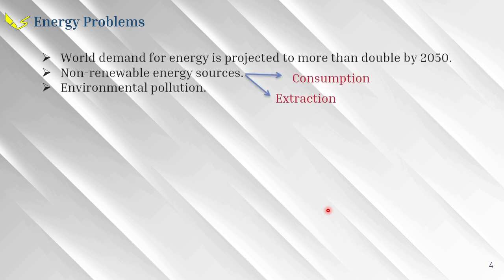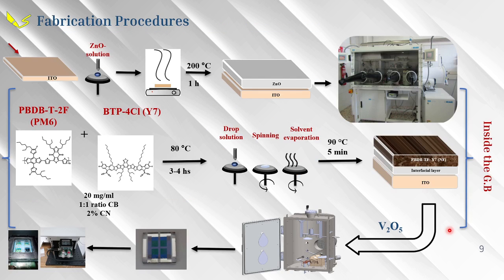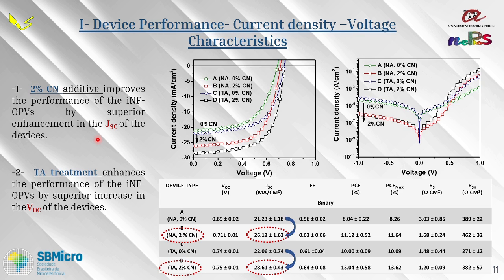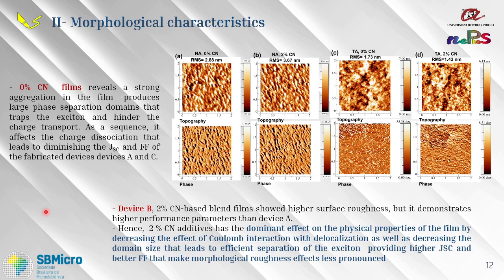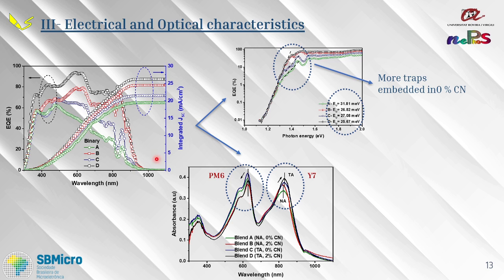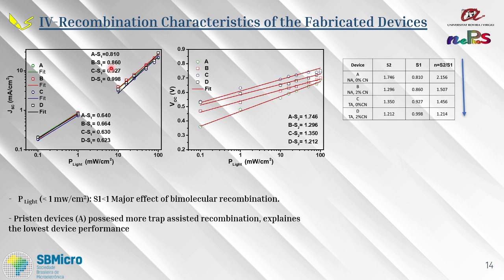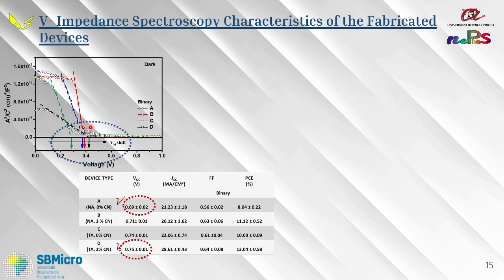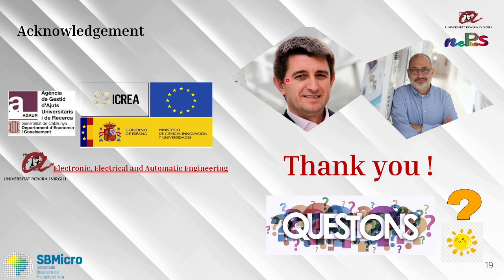SB micro 2021 ID 27 Original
Revealing the Influence of Annealing Treatment on the Performance of Non-Fullerene Organic Photovoltaics